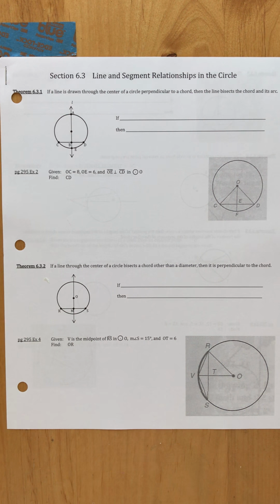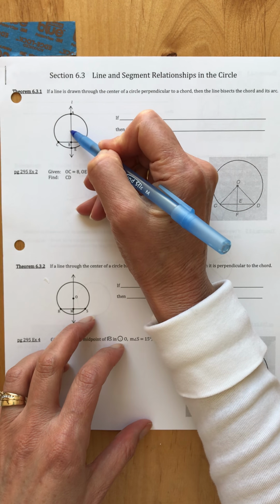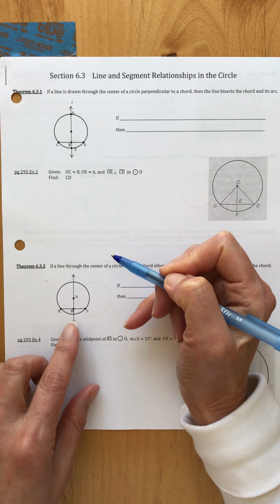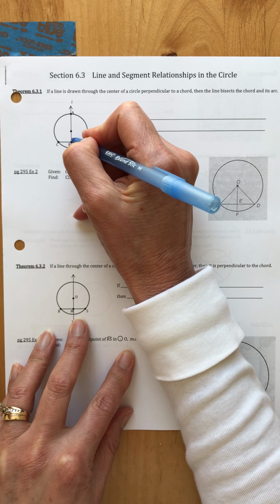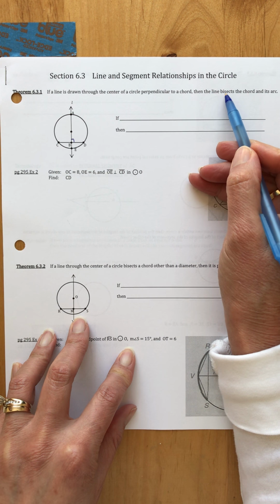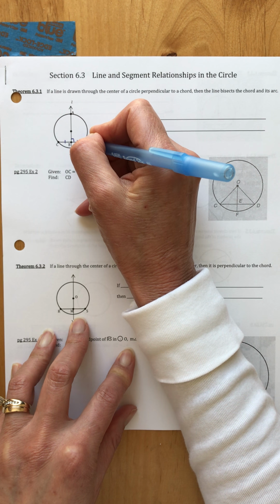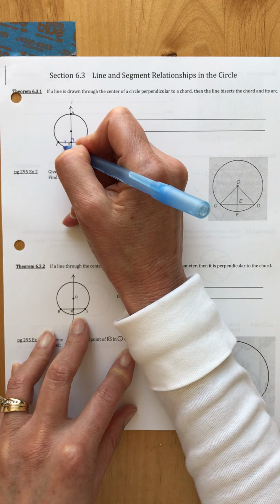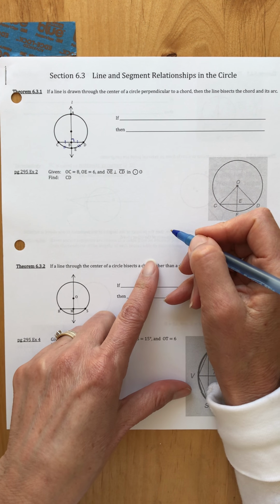m2 6.3 page 1